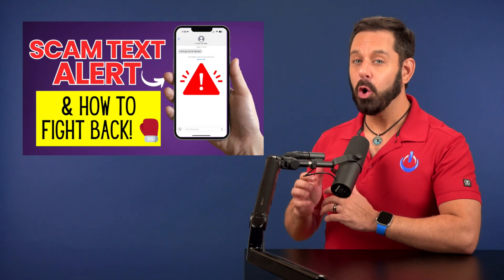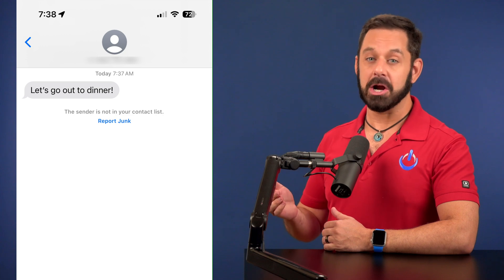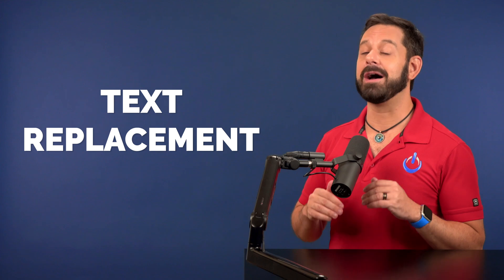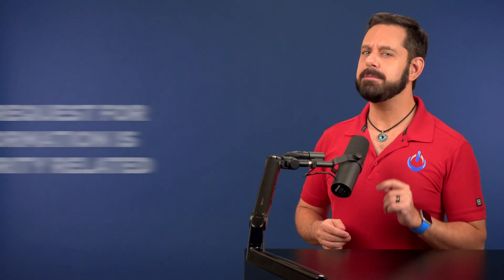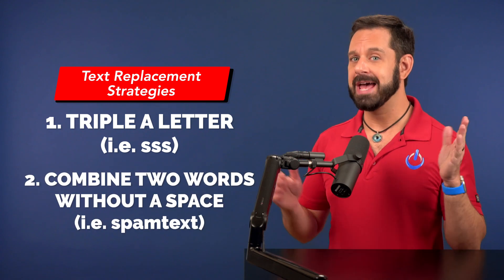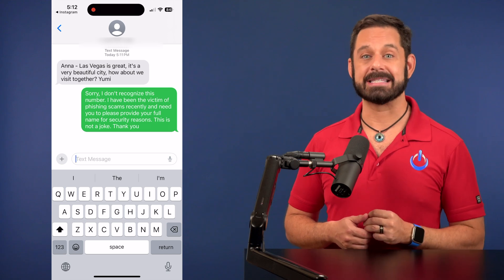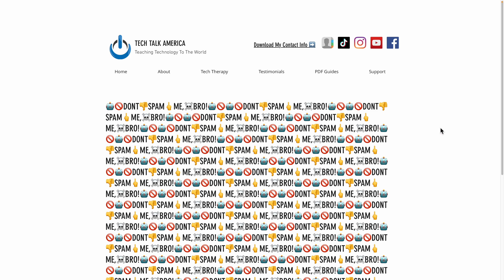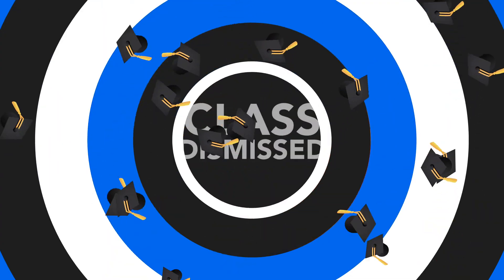Fight Phishing Text Scams with THIS Simple Trick! 🥊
Text message phishing scams are on the rise (thanks, AI), and we want to teach you how to fight back.  If you've recently been bombarded by these text messages,  then you're in the RIGHT place!

Apple has this fab feature hidden deep inside your Mac, iPhone, and iPad that syncs via iCloud called text replacement. 🍏✨ Ever used it? If not, boy, are you in for a treat! We'll dive right into it and set up an automatic reply that’ll have scammers scratching their heads. 🤯 And trust me, it’s as easy as pie! 🥧

Step 1: Create A Text Replacement With This Text:
Sorry, but this number is not saved into my contacts. I have been the victim of phishing scams recently, and for security reasons I need you to provide me with your FULL NAME. This is not a joke. Thank you.

Now, you're thinking, "Alright, alright, but what if it IS someone I know? 🤷‍♀️" Fear not, because I’ve got a tip for that too! Once you set up your nifty text replacement, if they dodge your security question with some cheeky reply like “Don't you remember me?”, you can either call out their scam or decide it's time to cut ties with that "friend". 😜👋

DETERMINE IT'S A SCAMMER?
Here's the most fun part: Let's play a little game with these scammers! 😈 I found out, through LOTS of trial and error (because Apple likes to keep secrets 🤫), that there's a character limit to a text replacement. Using this sneaky info, I've prepped a little surprise for those pesky scammers. Just pop over to my website using the link below, and create a SECOND text replacementlet the games begin! 🎮🎲

By the end of it, you’ll have those annoying message-senders begging for mercy... or at the very least, blocking you first! (And let's face it, isn't that the dream?) 🥳

Did you find this hack as dope as I did? Because trust me, there's plenty more where this came from! 🌈📲

Stay safe, tech-savvy, and always one step ahead of those scammers! 🏃‍♂️💨 Until next time, this is David A. Cox with TTA. Class dismissed! 🍎🔔

(And if you had a blast, share the love and tell a friend! After all, sharing is caring! 🤗❤️)